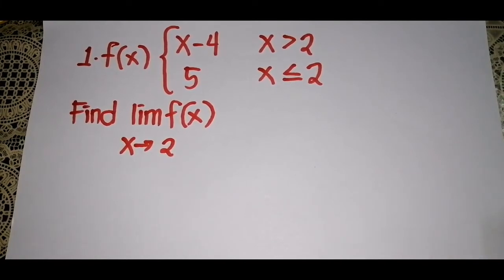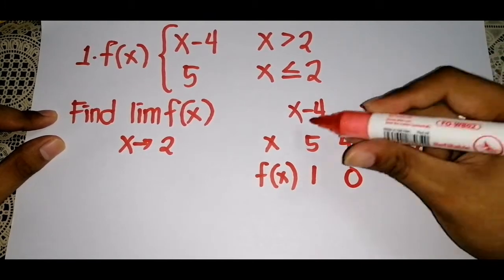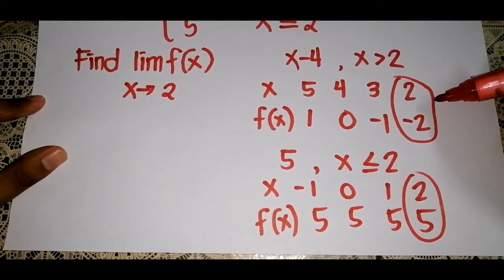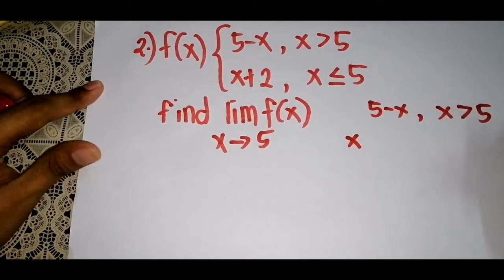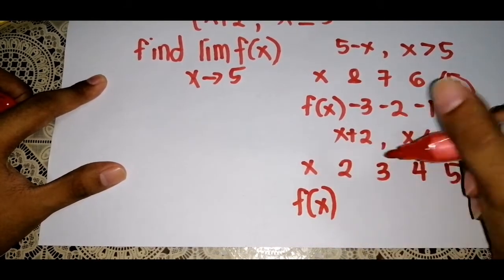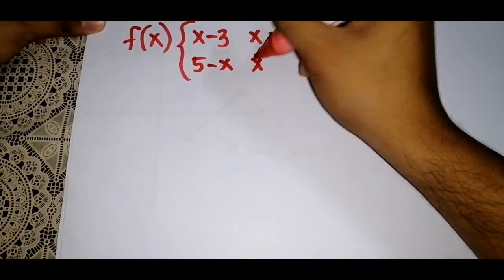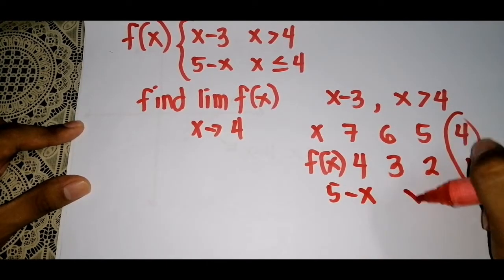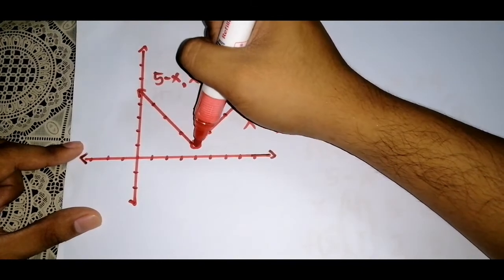Limit (part 2) Piecewise Function